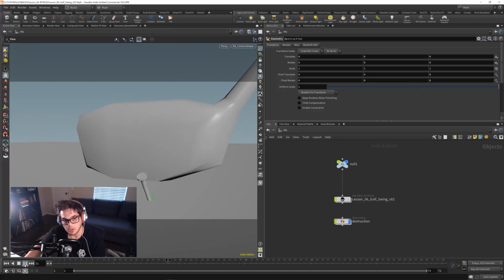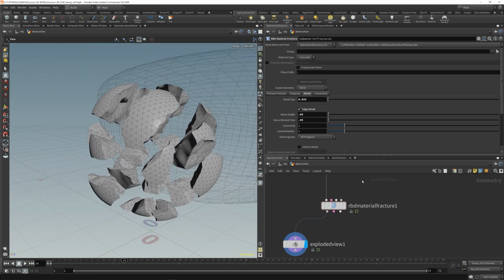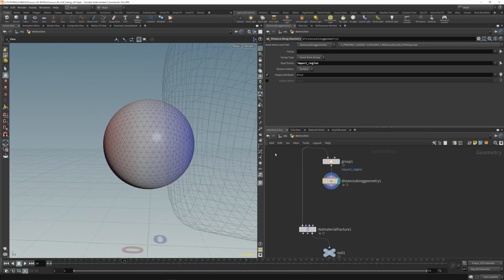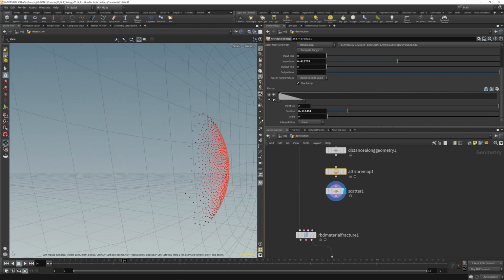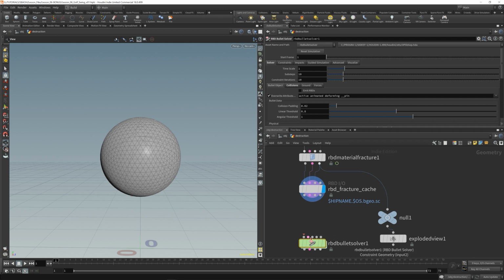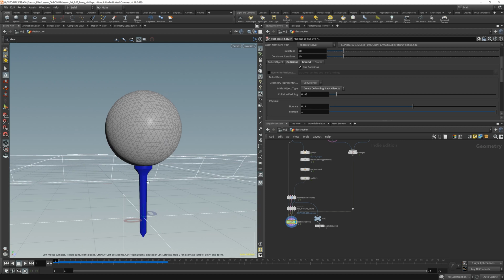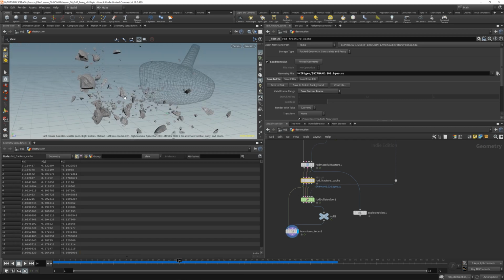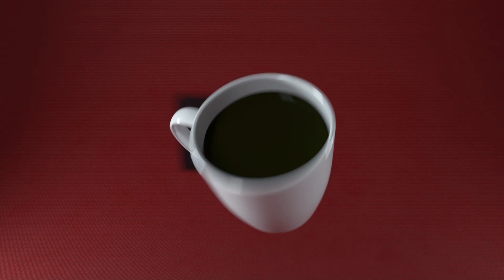Rigid Body Destruction // Part 1/3: RBD Bullet Solver in Houdini 18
@Mograph and Mark Fancher have joined forces again to bring you this free tutorial series on basic destruction using the new RBD Bullet and Pyro solvers introduced in Houdini 18. This series is a free supplement to our 40-hour mograph mega-course, “Stop Being Afraid of Houdini”.

In this part, we will go over how to fracture our geometry, art direct the fracture pieces, and finally feed them into a rigid body simulation with the all-new SOPs level RBD Bullet Solver introduced in Houdini 18.